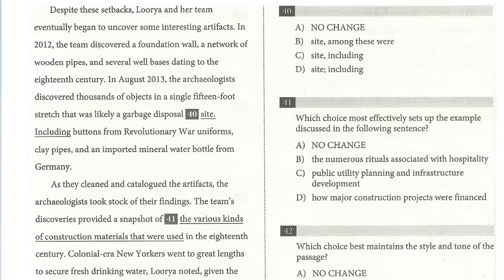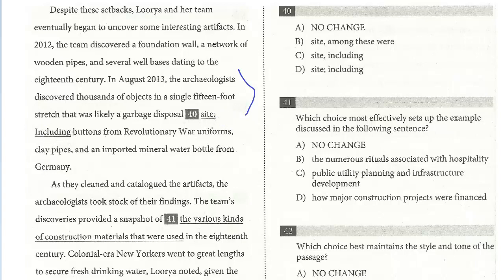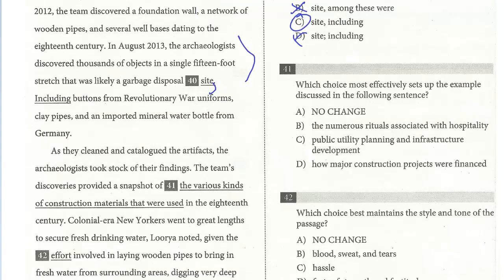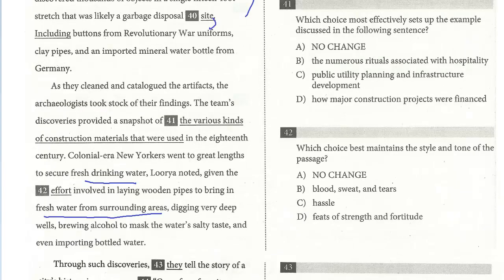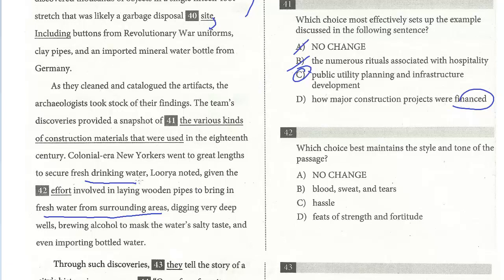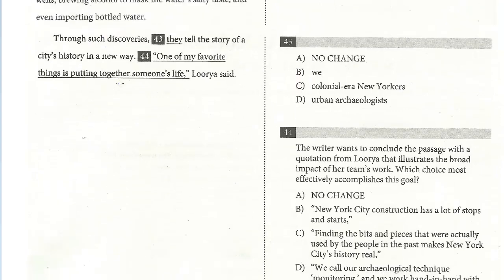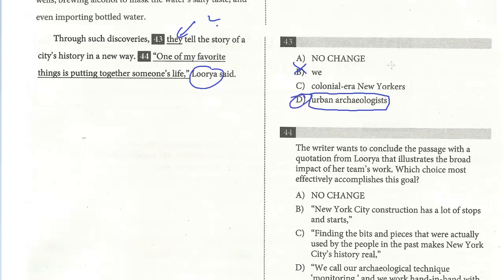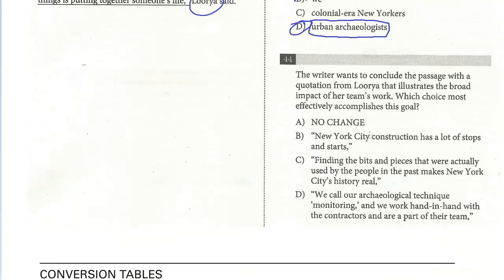SAT Test 9, Section 2, 40-44